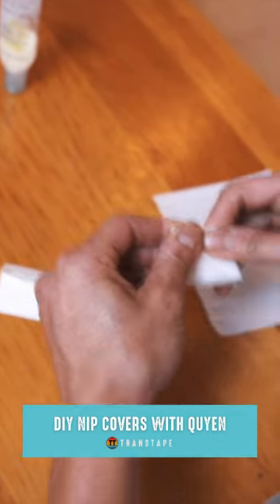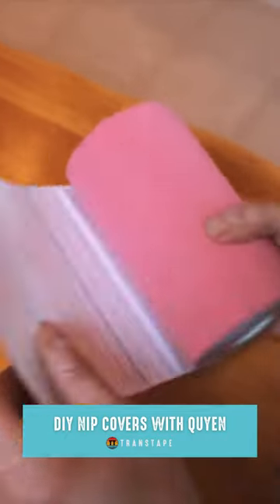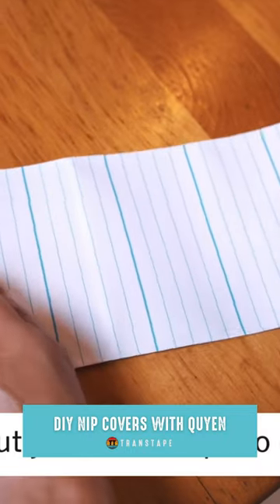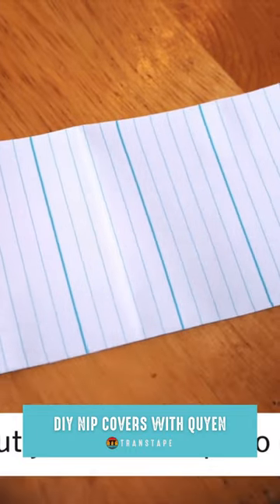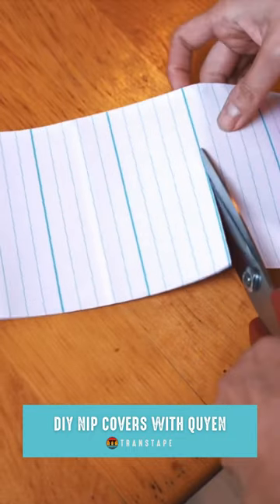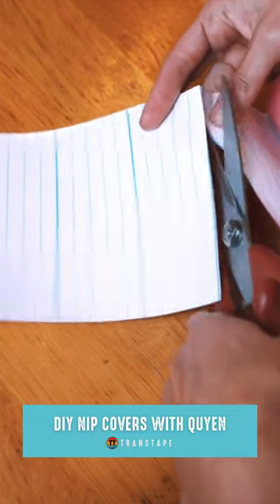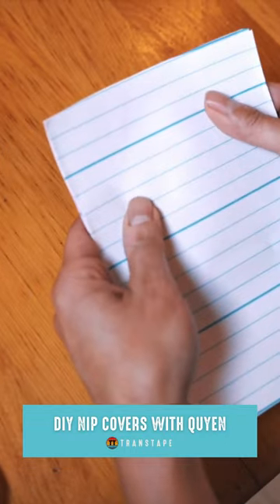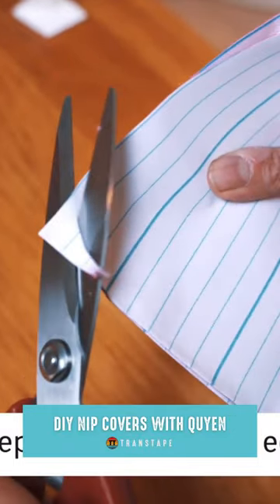DIY Nipple Covers w/ Quyen ✂️